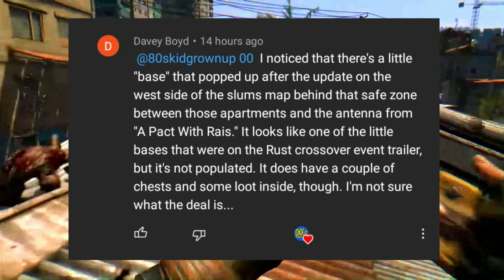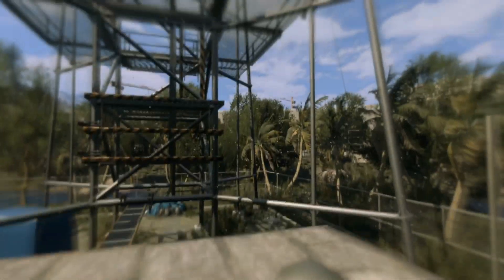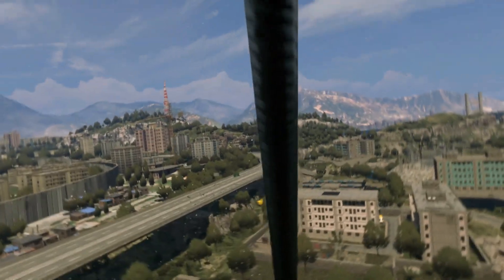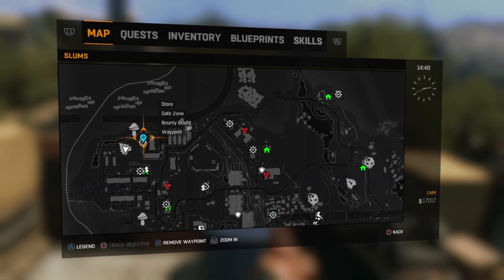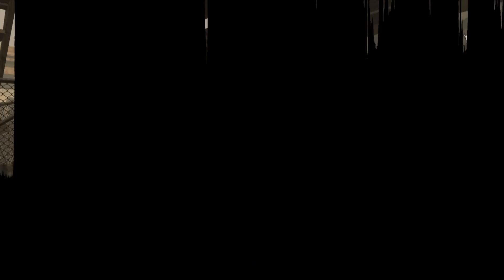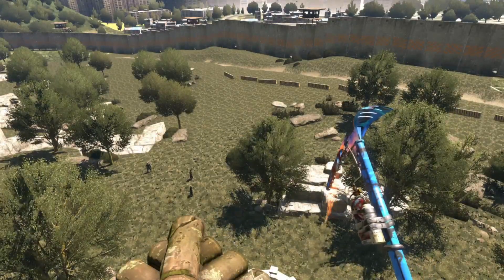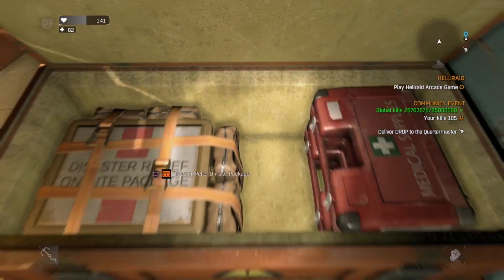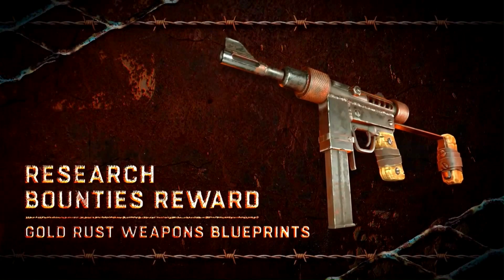The Dying Light Rust Crossover Is Coming To Consoles! (Free DLC And Event)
Evidence that the Dying Light Rust Crossover is coming to consoles soon!

When the Rust crossover event and free DLC for Dying Light were released on PC last month Techland had said that it would come to consoles around mid May. But it's now the last weekend of May and we still haven't had it yet, I was becoming worried that we would never see it happen! That is until I saw a comment from a viewer on a recent video informing me that he'd seen a bandit outpost appear in the slums after the latest update, so I had to go and check it out!

All expired dockets are marked as such in the titles.